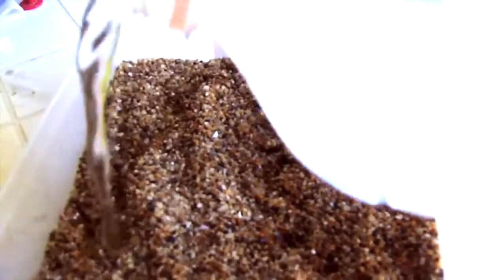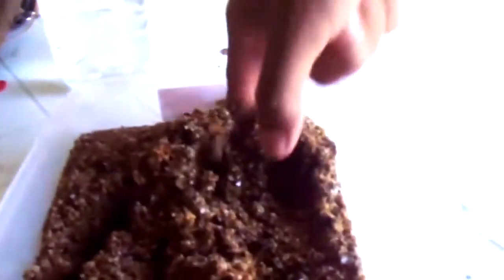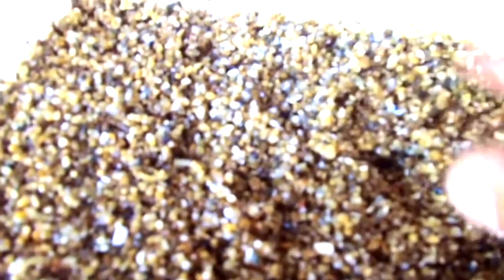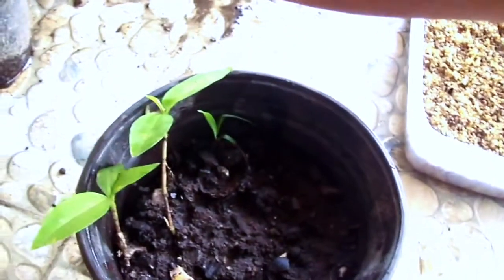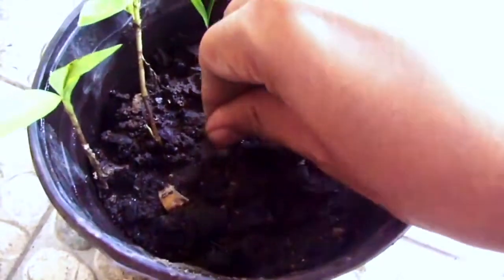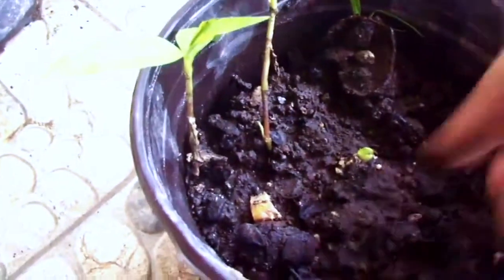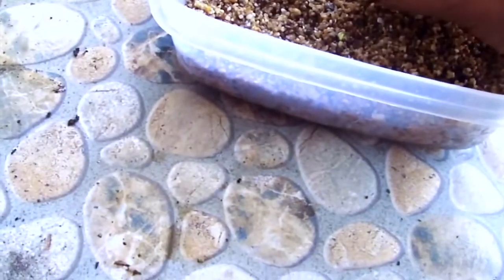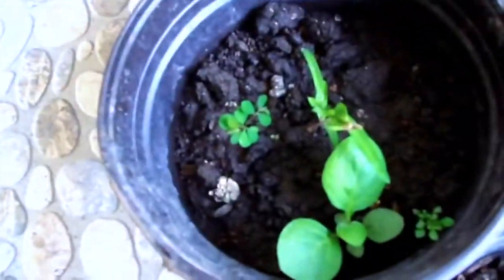Jacaranda seeds germination